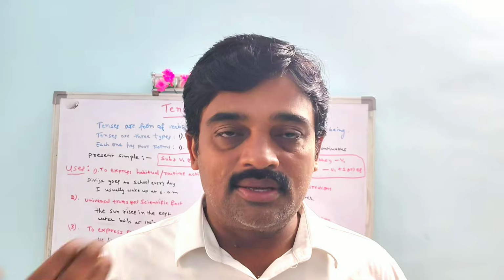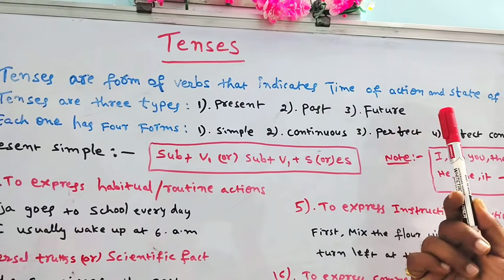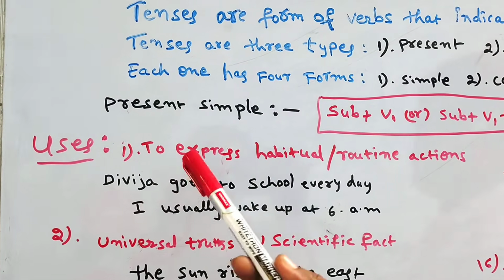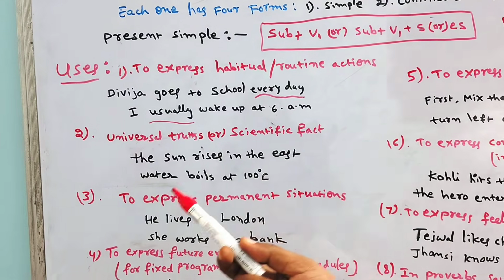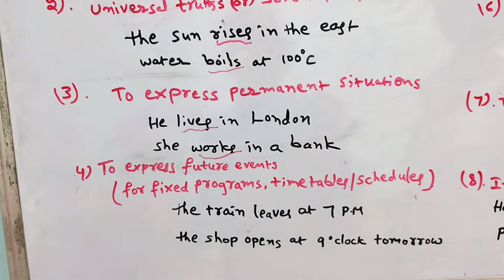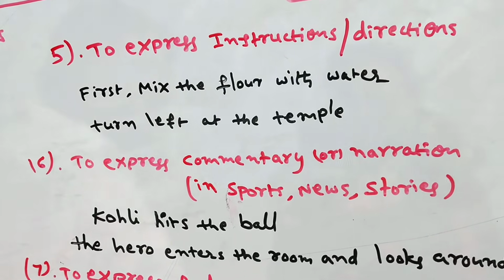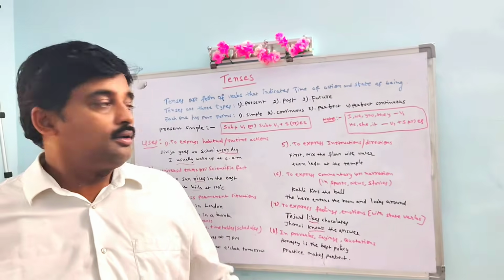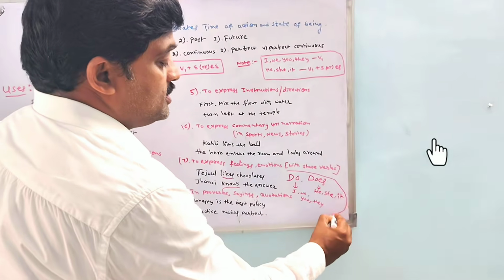Tenses in english grammar, simple present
tenses in English grammar, types of tenses